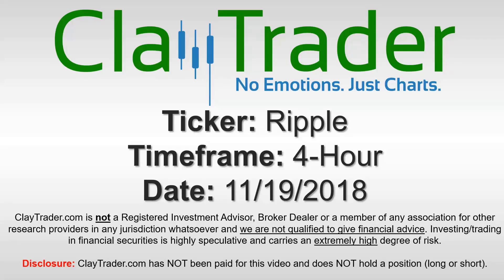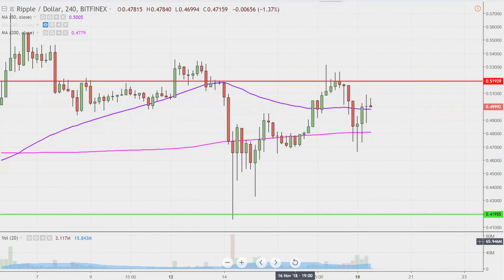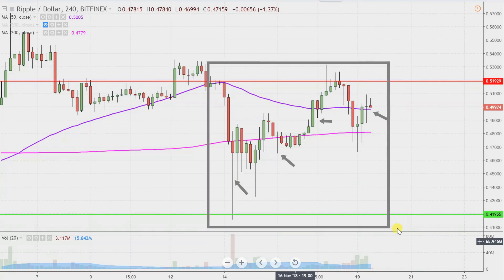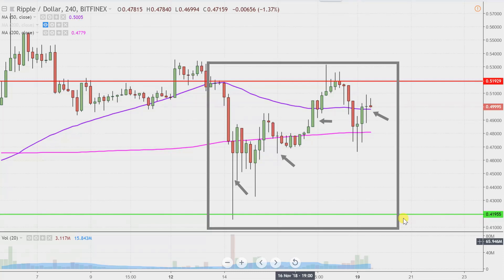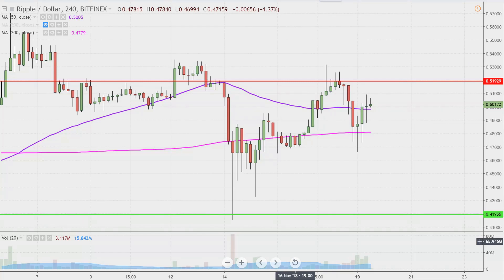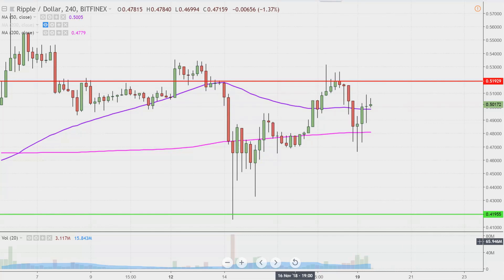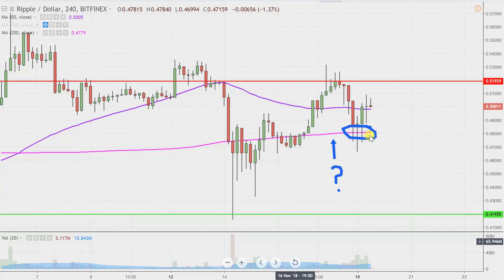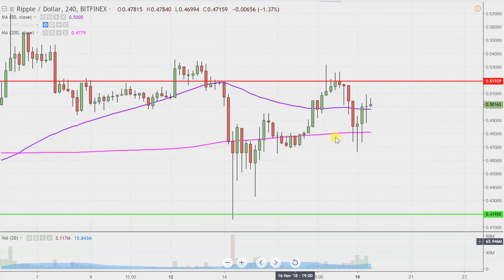Ripple Chart Technical Analysis for 11-19-18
Learn how to read stock charts and identify technical patterns as ClayTrader does a quick stock chart review on Ripple (Ripple).